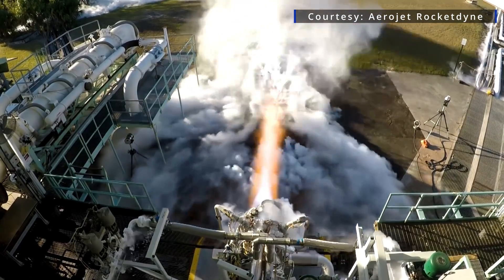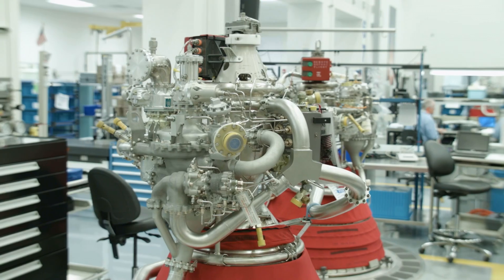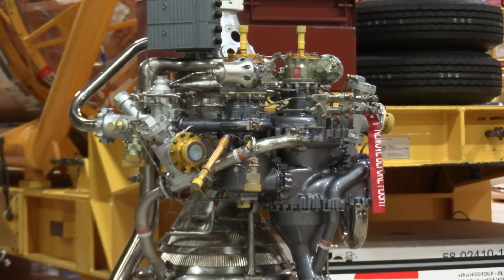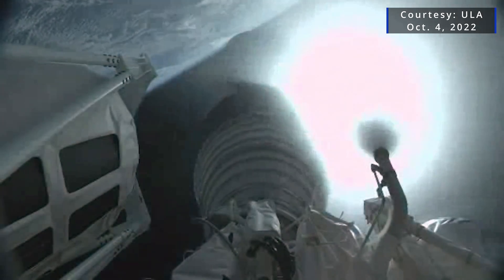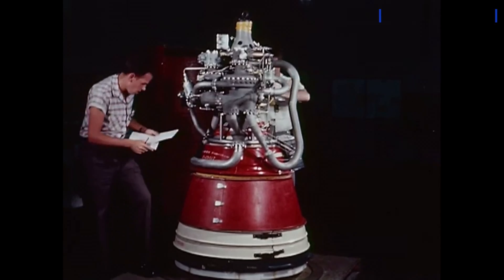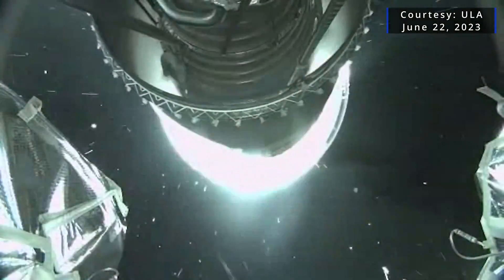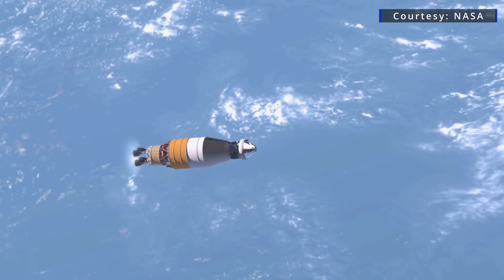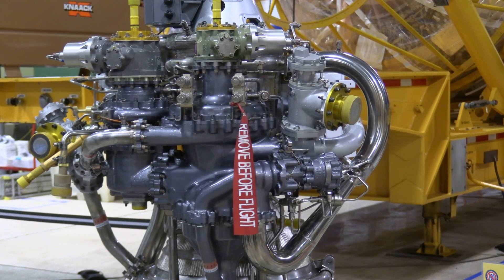Aerojet Rocketdyne's RL10C-X rocket engine to debut in 2025 on ULA Vulcan rocket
After years of development and testing, the latest iteration of one of the longest tenured rocket engines has a target debut date. On the 60th anniversary of the first successful use of the RL10 engine, Aerojet Rocketdyne announced the RL10C-X will first fly onboard a ULA Vulcan rocket in 2025.

RL10 engines have been used in multiple launch vehicles, like the Atlas V, Saturn 1, Delta IV and NASA's Space Launch System rocket.